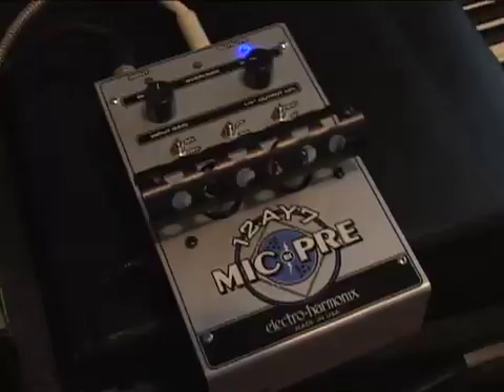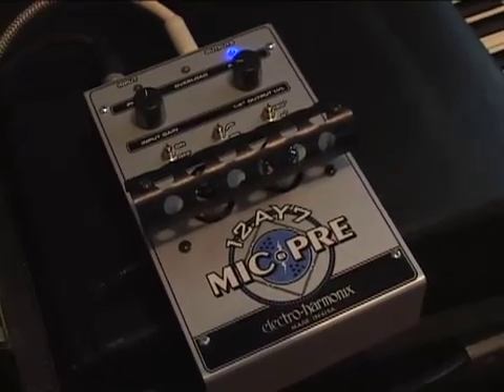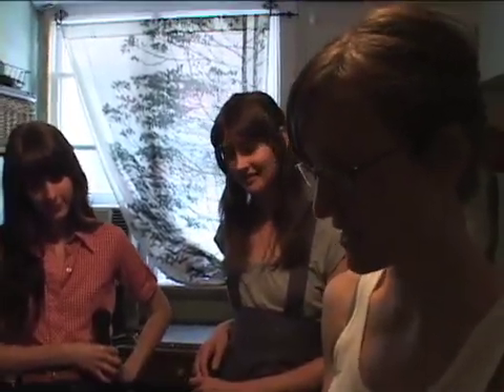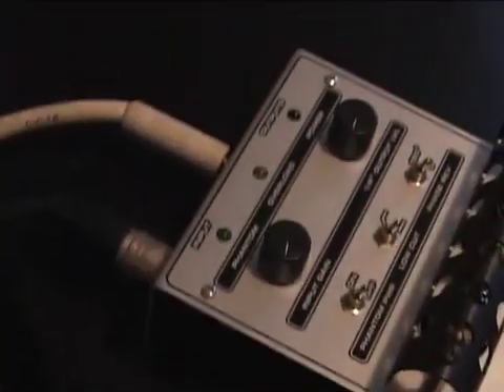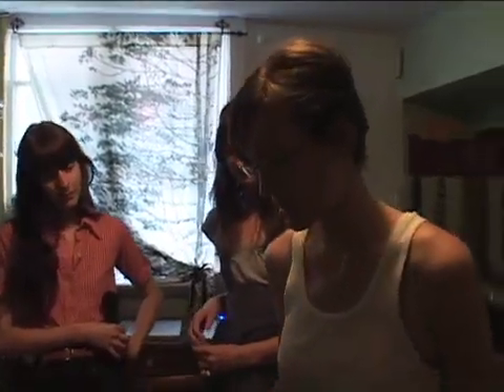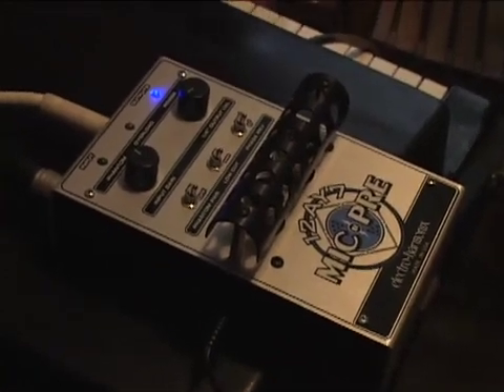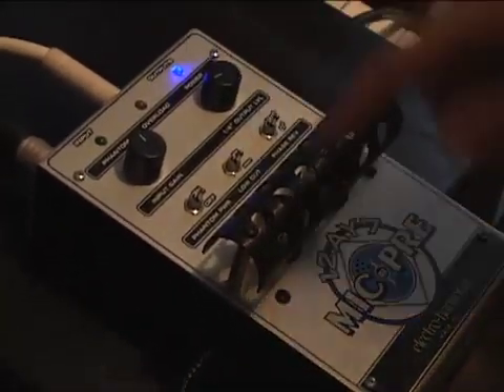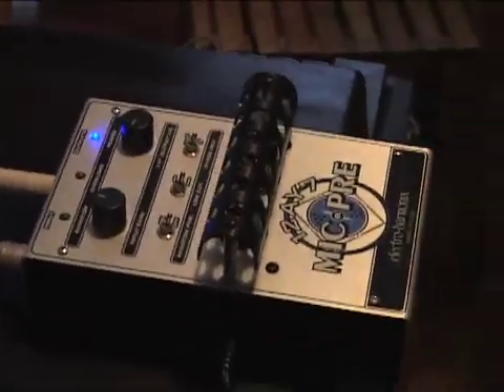12AY7 Mic Pre - Demo by Au Revoir Simone - Tube Microphone Preamp - Electro Harmonix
Visit the all-new EHX site!

In today's market, most affordable tube preamps for microphones are disappointing. Electro-Harmonix has changed that with the creation of the 12AY7 Mic Preamp. Equipped with a 12AY7 EH tube and a 12AU7 EH driver, it gives microphones the widest dynamic swing with the warmest possible tone and accuracy. It uses an actual 200-volt supply instead of the "faked out" 12 or 48 volts you'd get with common models, delivering 50 dbs of gain into a high impedance load, and about 40 dbs of gain into 600 ohms. The 12AY7 Mic Preamp's special FET current-balancing circuit allows the tubes to amplify the microphone signal to line level while eliminating noise, and protecting against hum and hostile electrical environments. It has an extra TRS output for separate line control, which can be used as a splitter or an AUX Send for monitoring. Input connections are balanced In and Out (XLR) with a ¼" TRS balanced buffer out. The unit also boasts a phase reverse switch and a +4dBm indicator light for set